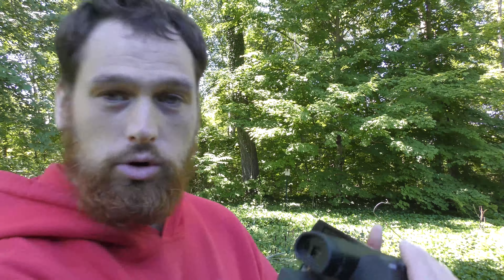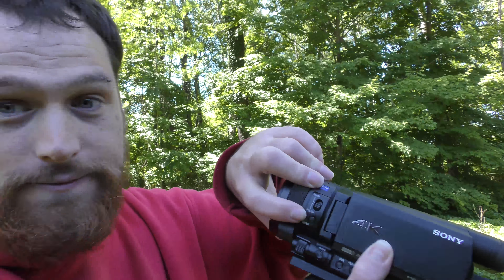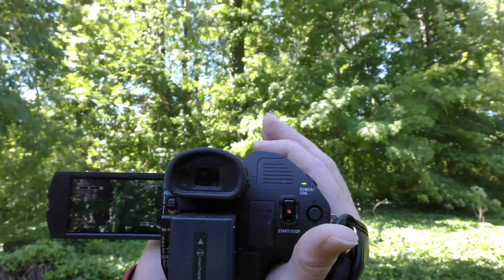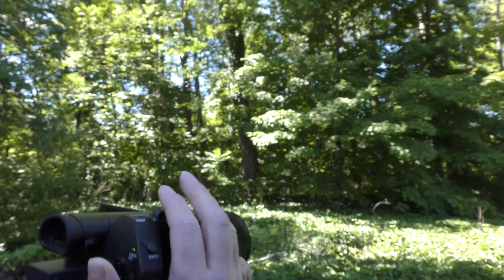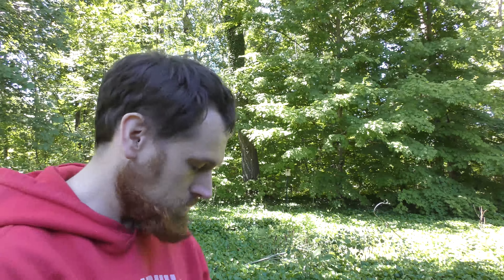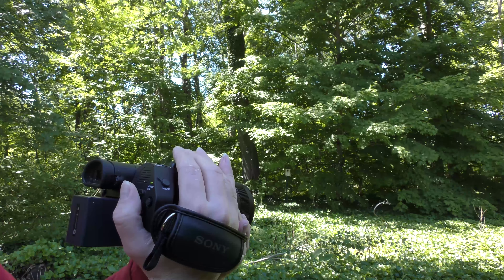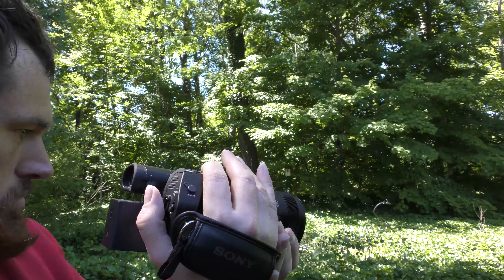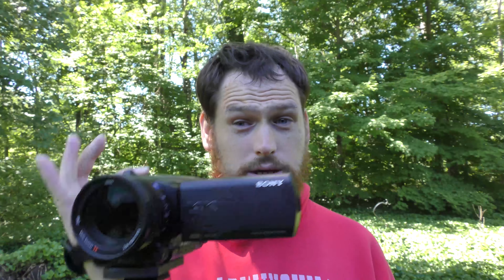My Update Review Sony FDR AX700